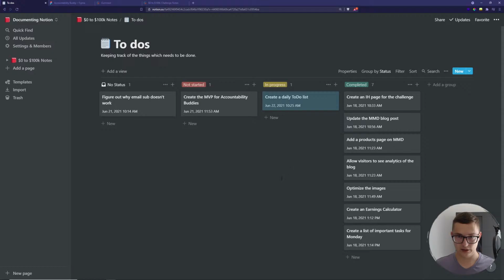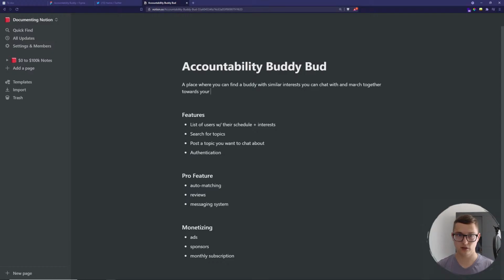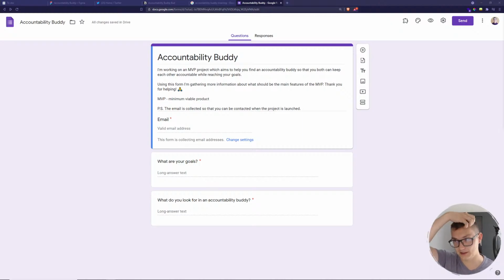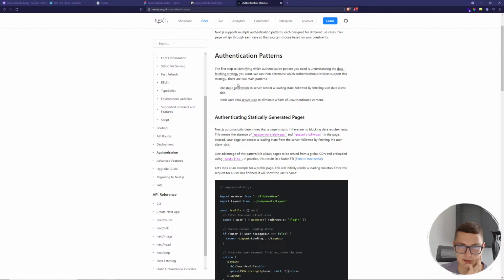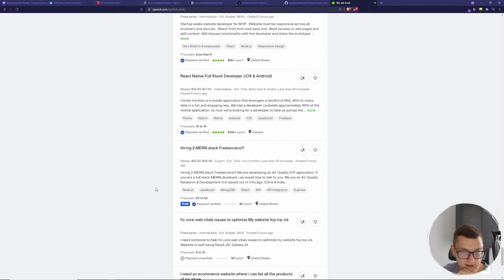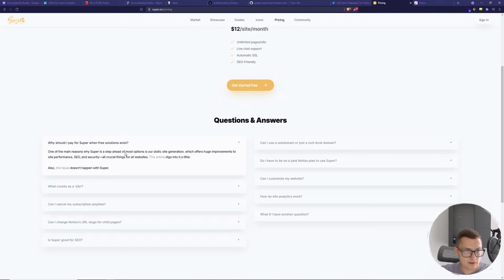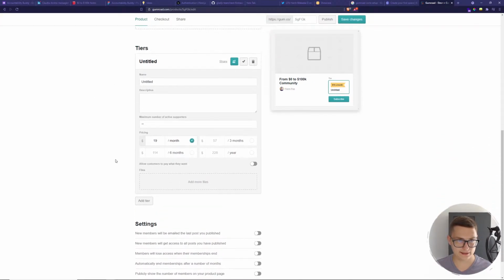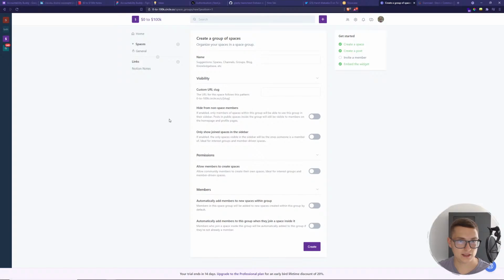$0 to $100k - Day 3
This is a challenge where I'm starting at $0 and work my way up to making $100k in revenue by building multiple income streams.